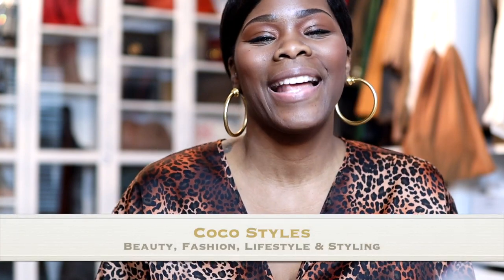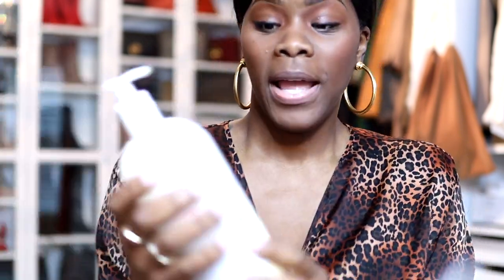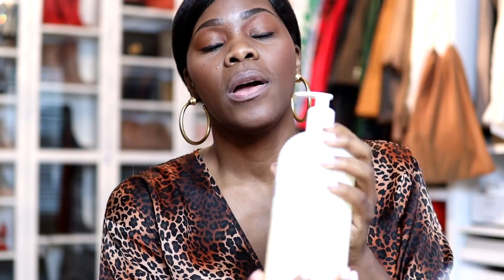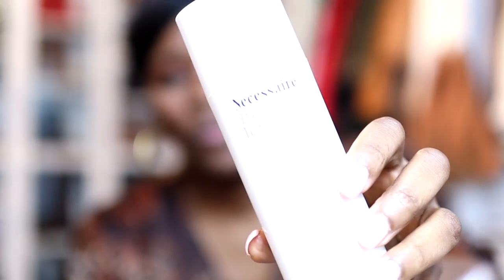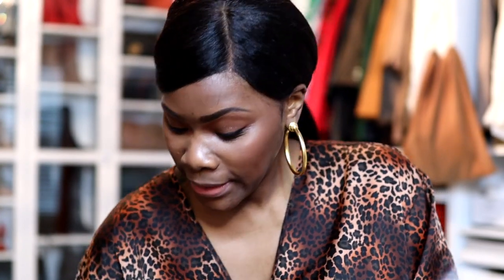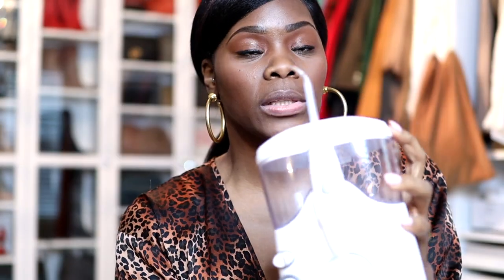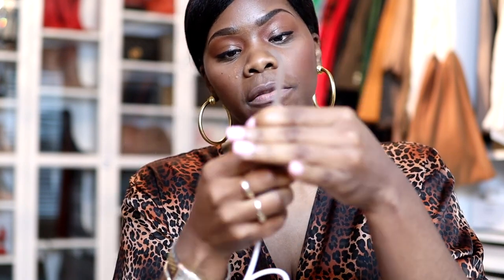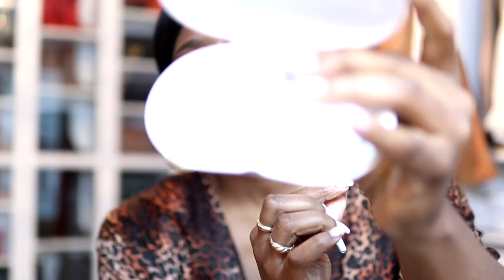MY BATHROOM MUST HAVE I CAN'T LIVE WITHOUT| COCOSTYLESNYC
In this video, I wanted to share my bathroom must-haves!. It's not much, but I can't live without them.

What's one thing you can't live without in your bathroom?

My birth name: Sinaya
Born and raised:  New York City
Zodiac sign: Cancer
Height: 6’0

Kiehls Lotion with Squalane

Necessaire Body Serum

*Social Media*
Business IG

Coco